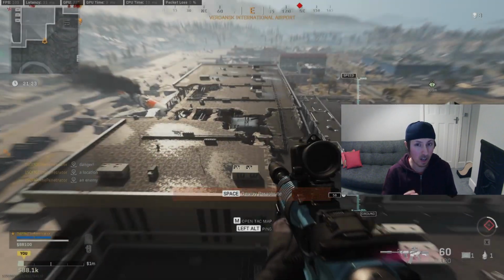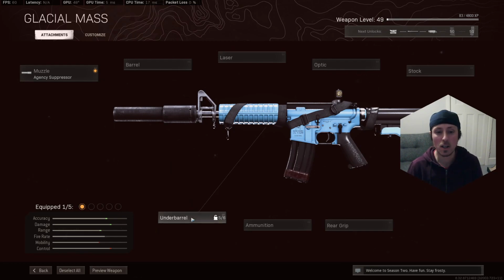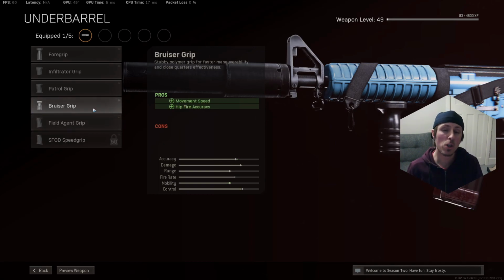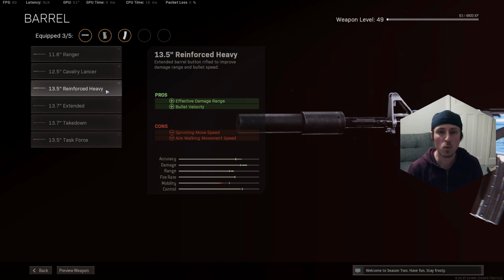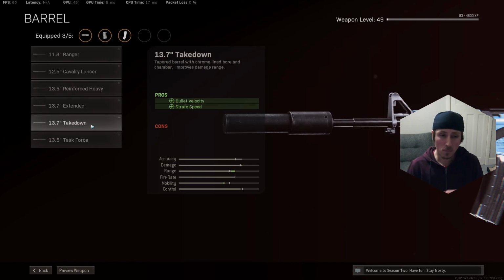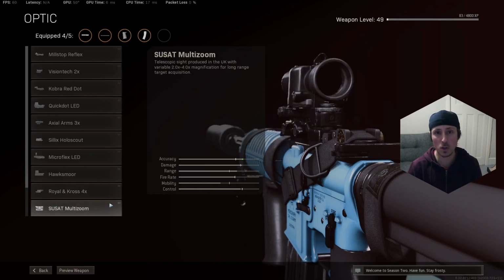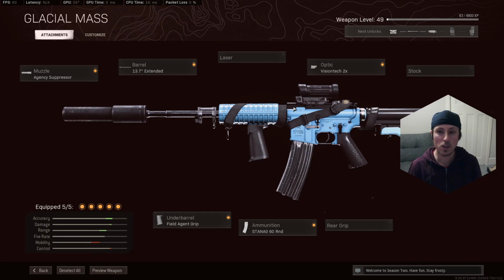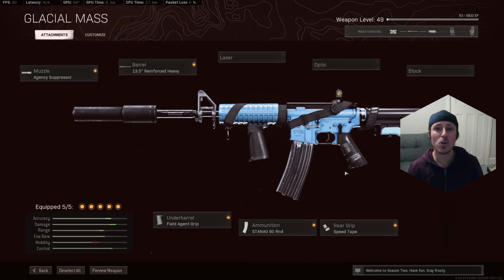XM4 Best Class Setup For Your Playstyle (Call of Duty - Warzone)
The XM4 has finally been fixed! I take you through the best possible class setups. Whether you want to use as a sniper support or for medium to long range with an SMG, I cover both. This gun is now top tier in Call of Duty - Warzone and could become META!

This channel is centered around bringing you everything Warzone related. Whether that be class setups, gameplay, tips/tricks, best settings and so on. I've been a big fan of COD for a long time and have sunk so many hours into Warzone. I hope I can bring my wealth of experience to this YouTube channel to help as much as I can, so you can enjoy the game as much as possible.